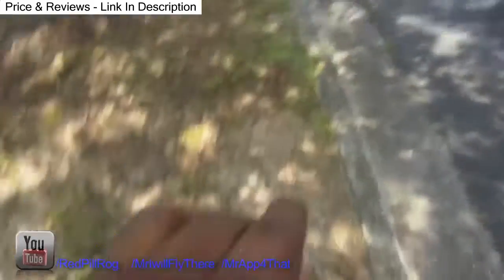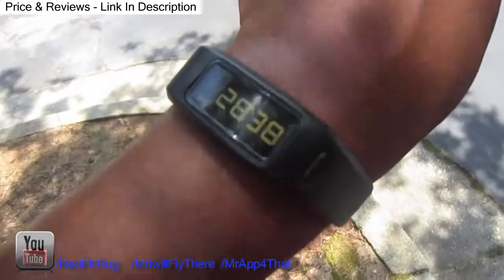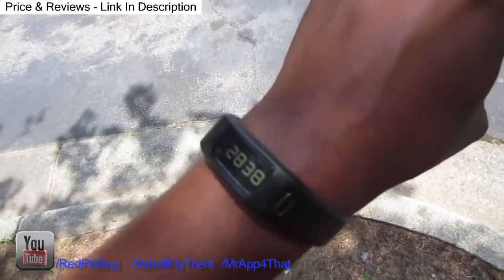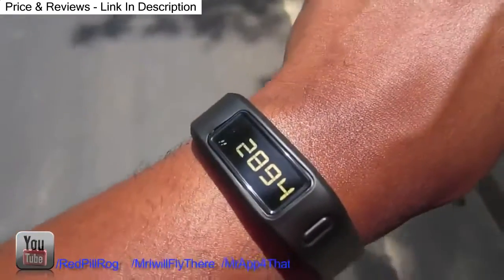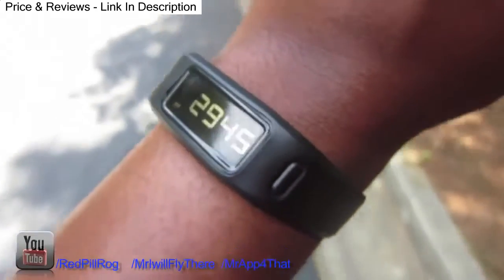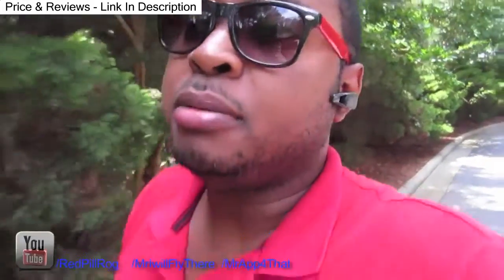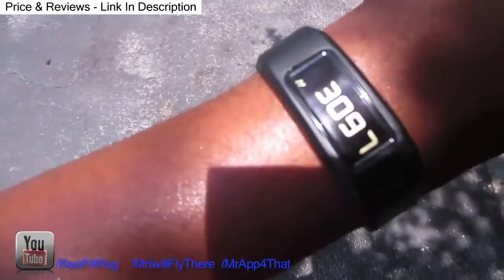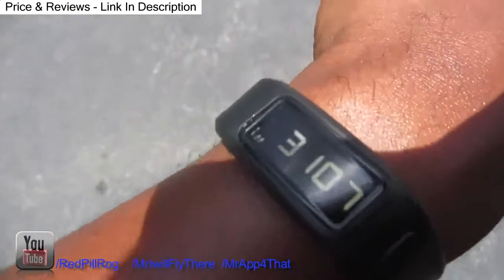Garmin Vivoactive Review 2017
Don't get the Garmin Vivoactive until you've looked at the reviews.